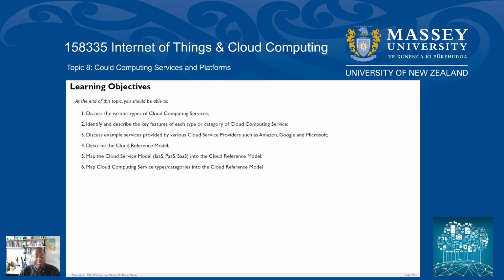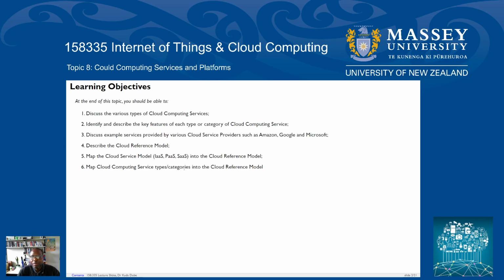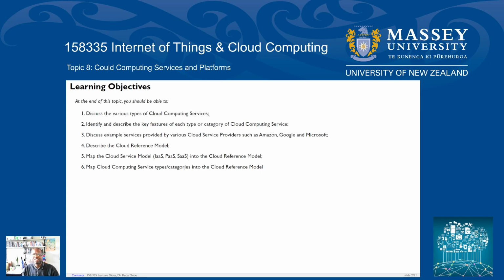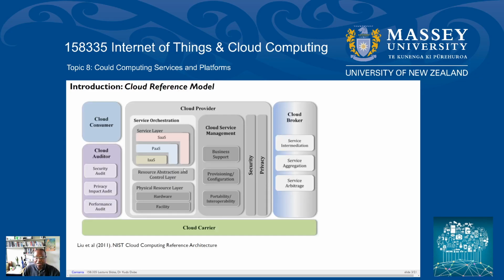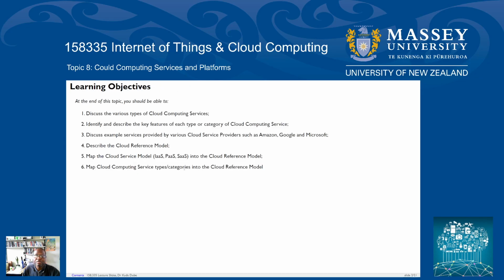CloudComp 006 - Cloud Services & Platforms - Introduction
This video introduces the topic: Cloud Services and Platforms